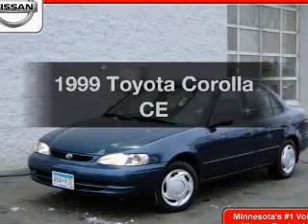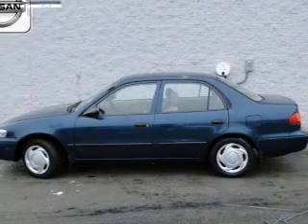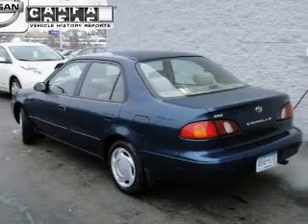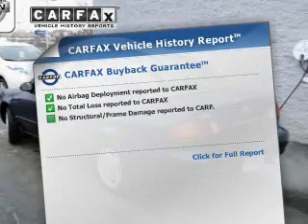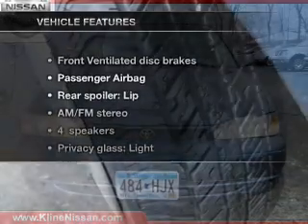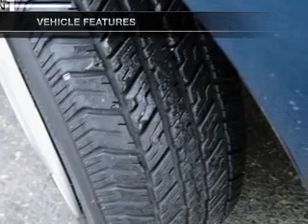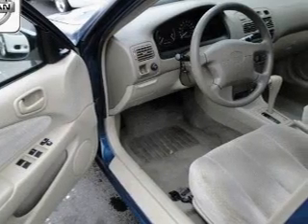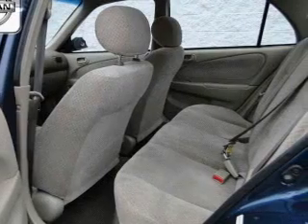1999 Toyota Corolla - Maplewood MN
Phone:
Year: 1999
Make: Toyota
Model: Corolla
Trim: CE
Engine: 1.8 liter inline 4 cylinder 16 valve MPFI DOHC
Transmission: 4-Speed Automatic
Color: Aqua Blue Metallic
Mileage: 145965
Address:
3090 N. Hwy 61